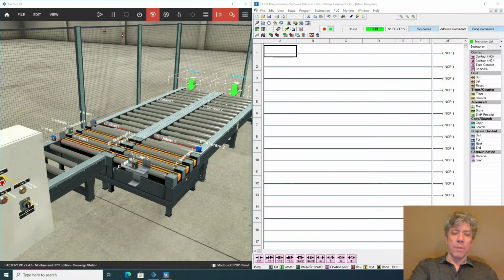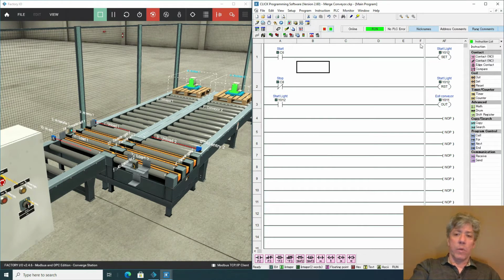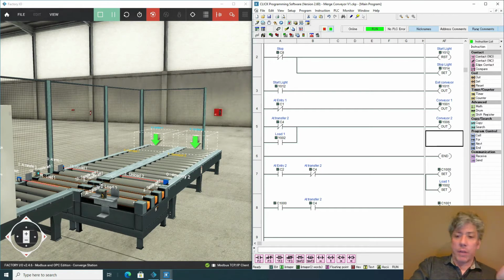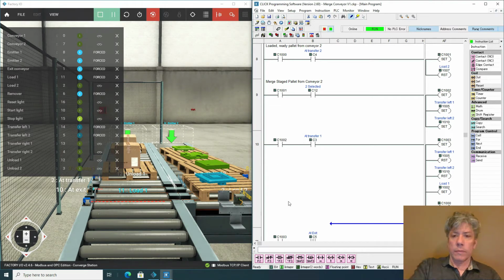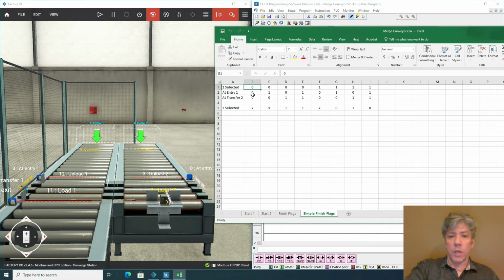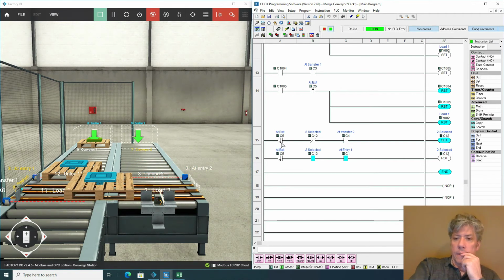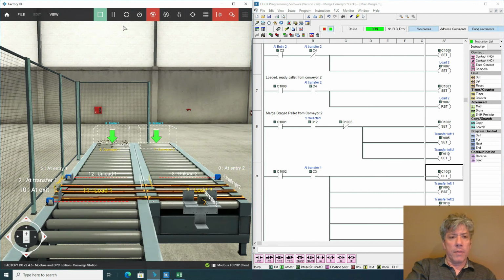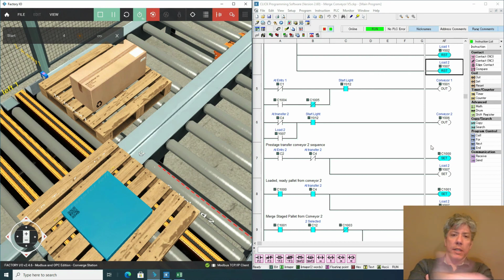MET 284 Merge Conveyor